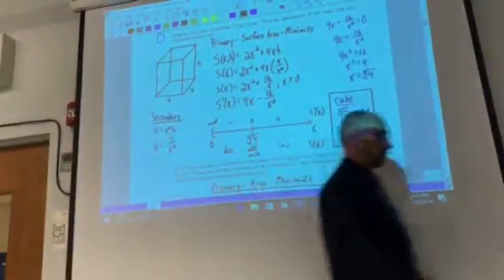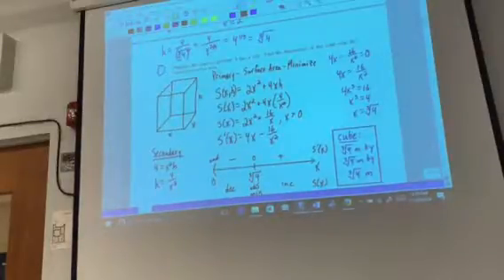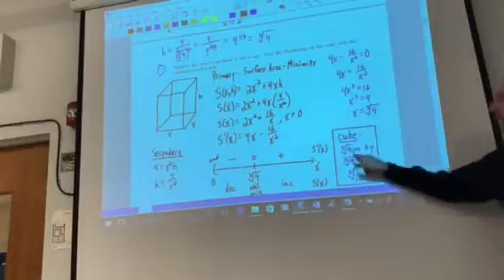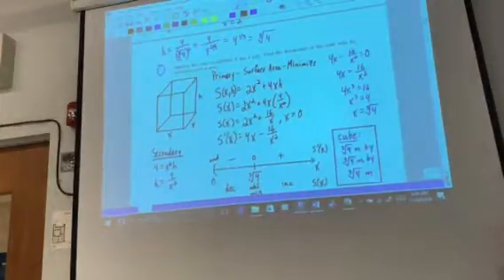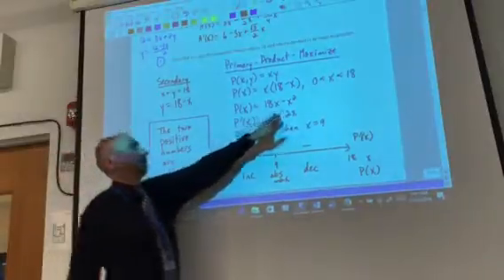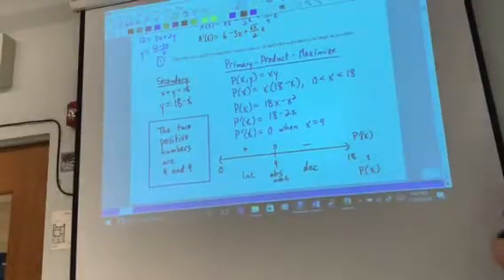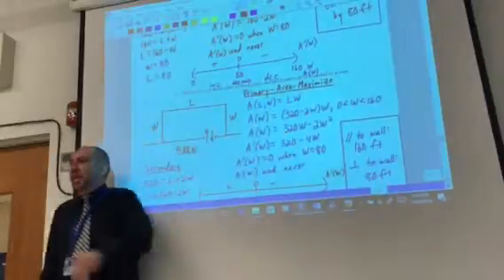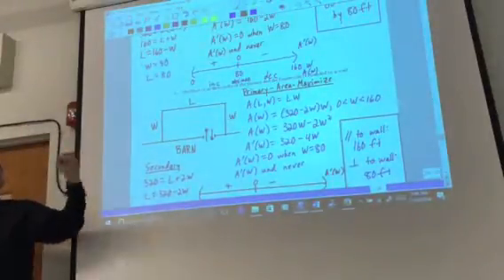AP AB Calculus 11/30: Part Three